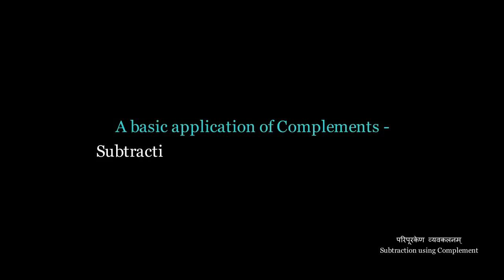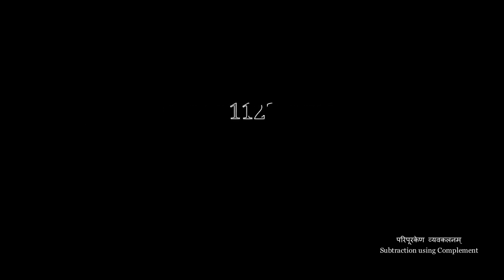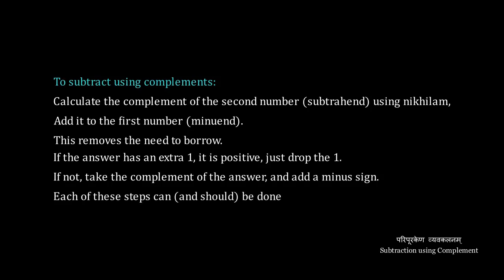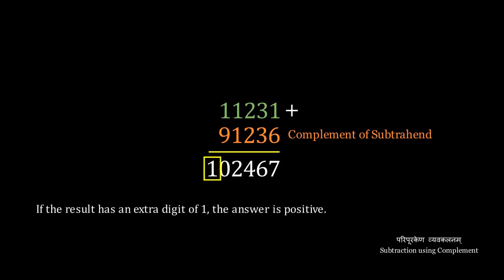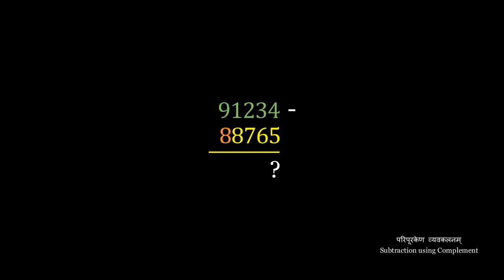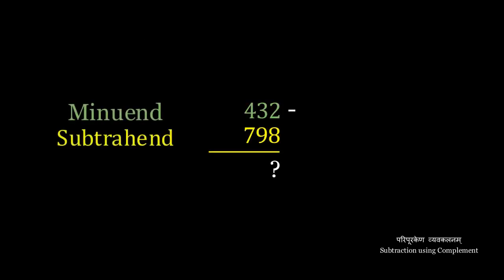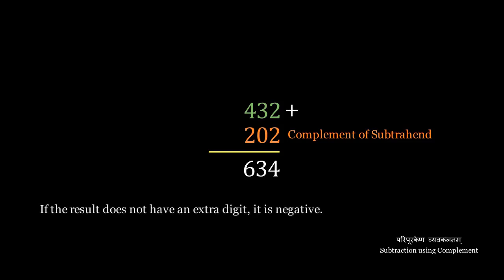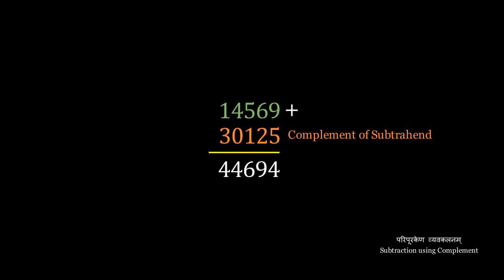02 | Subtraction using Complements | Nikhilam | Vedic Mathematics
Having learnt how to calculate complements using the nikhilam sutra, watch this video for a basic application  of the concept - how to subtract easily using complements.

Subtraction is easy enough as is - if you do not have longish borrow chains, that is.

Watch this video to see how we use complements and nikhilam to convert subtraction into addition, and avoid borrowing. This allows subtraction to be done purely mentally.

Steps
 1. Calculate the complement of the second number (technically called the subtrahend).
 2. Add it to the first number.
 3. If there is a carry out of the most significant digit, an "extra" 1, the answer is positive - just drop the "extra" 1.
 4. If there is no extra 1 (ie: no carry out of the most significant digit), take the complement of the answer and add a negative sign.

All of these steps can (and should) be done mentally with practice.

Exercises

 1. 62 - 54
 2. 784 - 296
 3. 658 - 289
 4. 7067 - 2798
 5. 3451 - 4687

If you are unable to calculate complements mentally, this will seem too laborious, so please practice complements until you can calculate them mentally. Then, try to do the steps here mentally too.